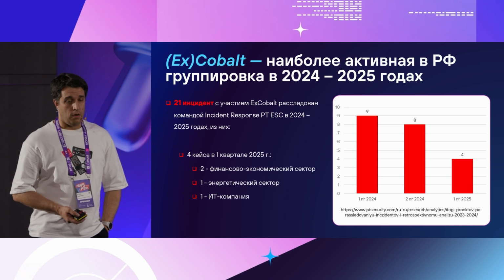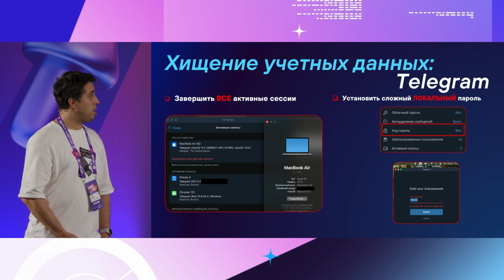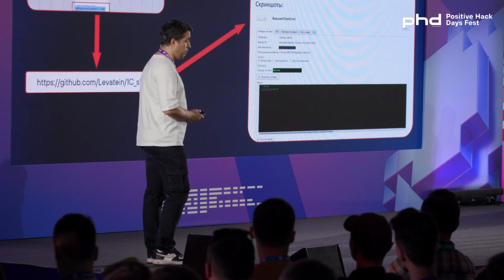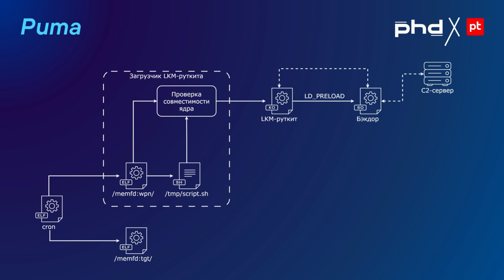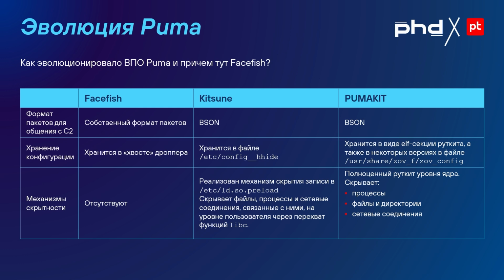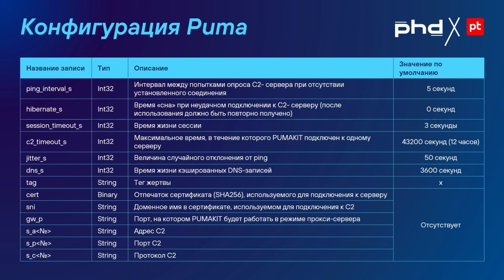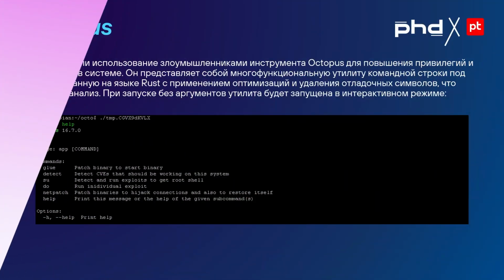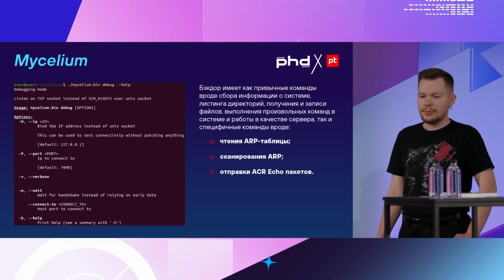(Ex)Cobalt. The new menagerie of the group: puma, octopus, and others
The (Ex)Cobalt group is one of the most active threat actors targeting Russia. Starting in 2016 with financially motivated attacks, the group has shifted its focus to cyber espionage. In addition to companies in the energy, education, and telecommunications sectors, the group targets software developers, aiming to expand the scale of compromises through supply chain attacks.

(Ex)Cobalt continuously expands and complicates its arsenal of malicious programs. The report covers the evolution of the group's tactics and techniques and its new toolkit, with detailed investigation findings.